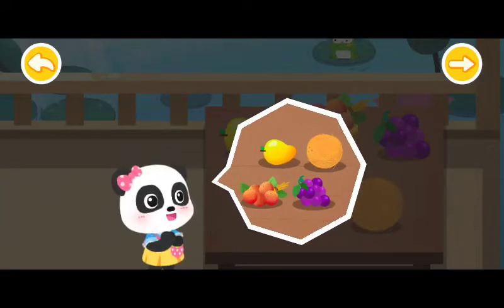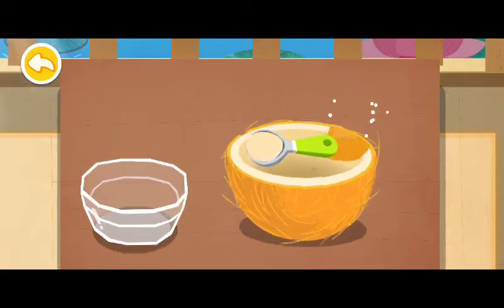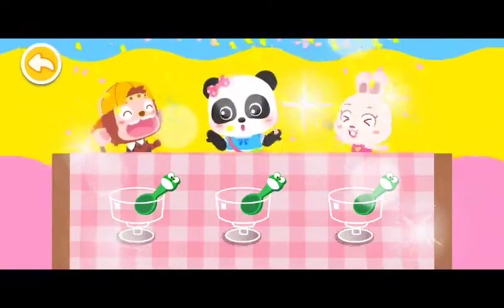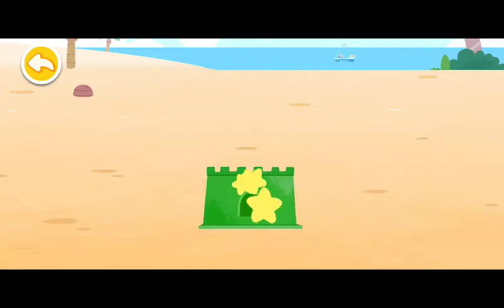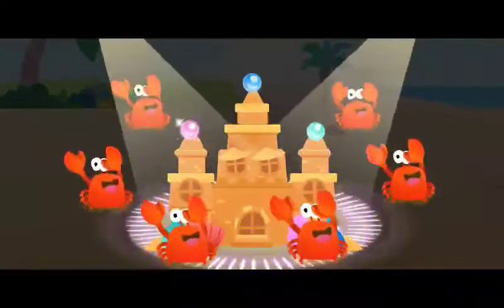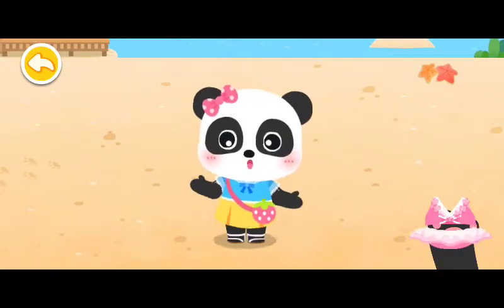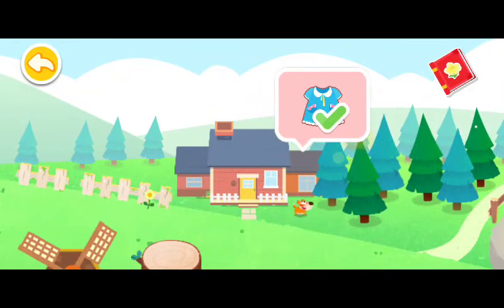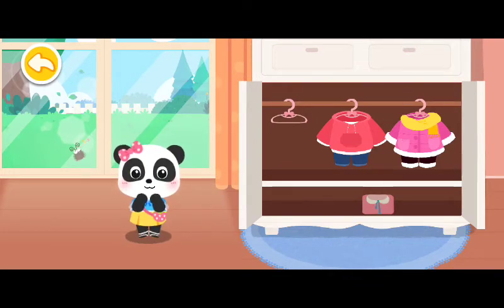baby Panda 🐼 spring and summer 🤽🕌🏆 play the game english_sub barka kids game 💞💝❤️